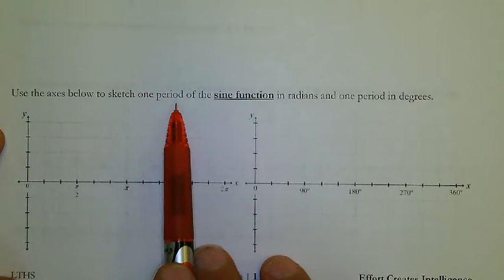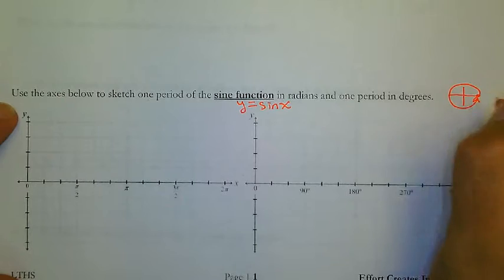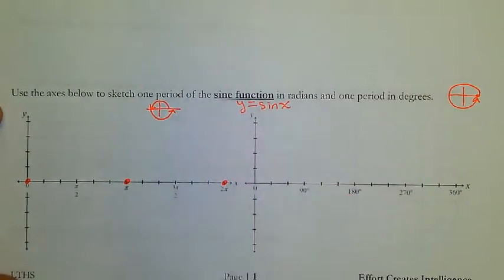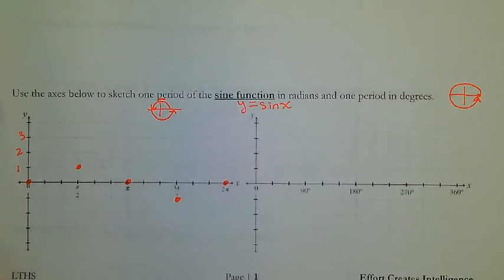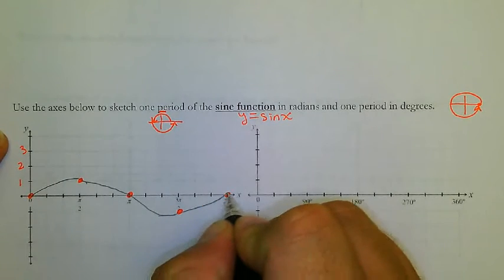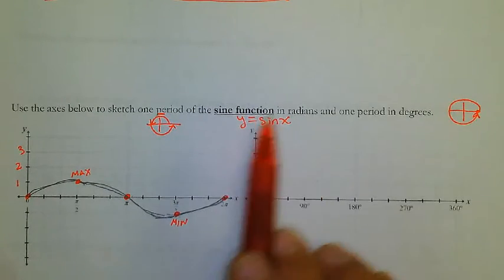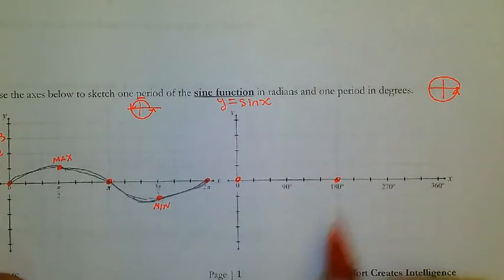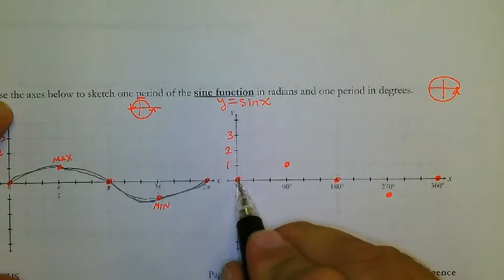U5D7 V2 Practice Sine Graph